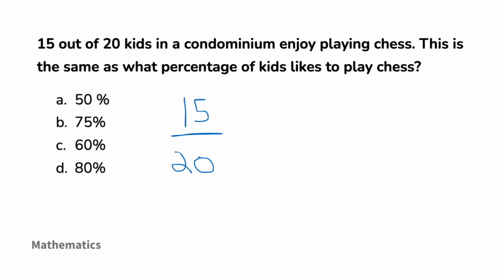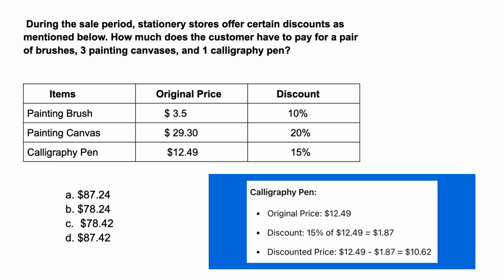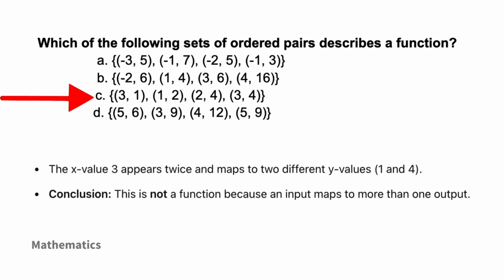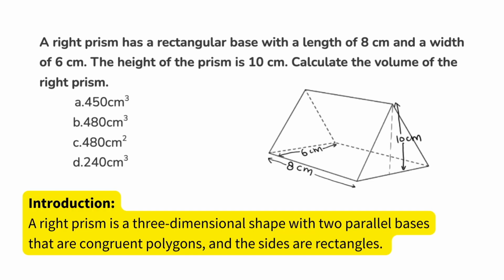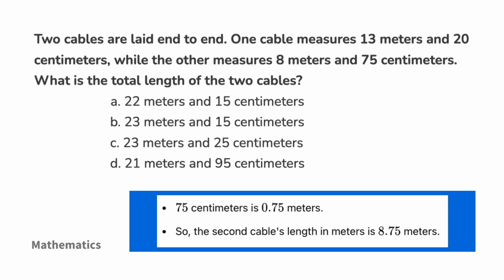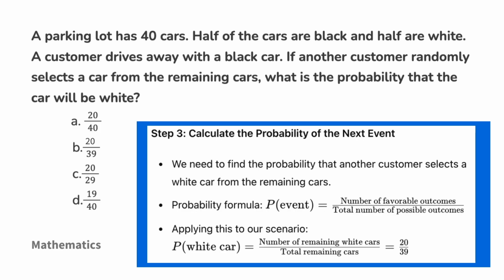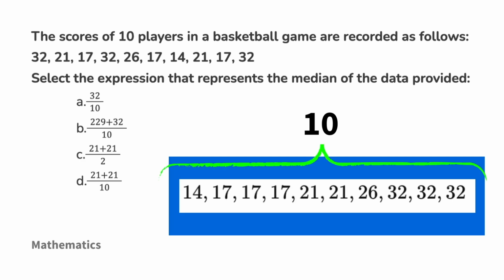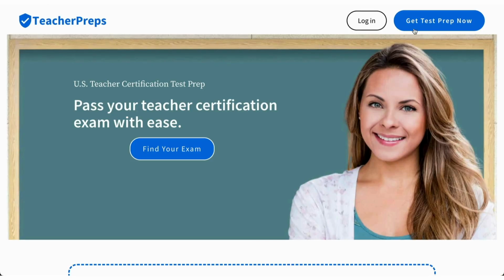NES Elementary Education Subtest 2 (103) Test Prep Mathematics Practice Test